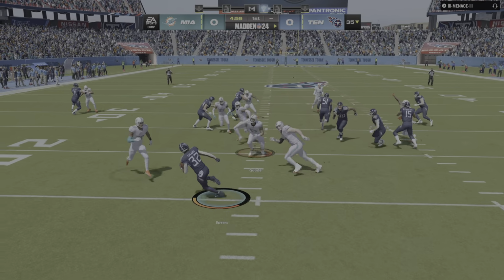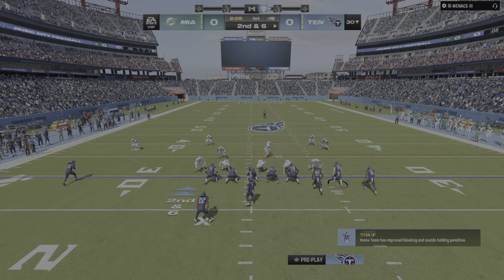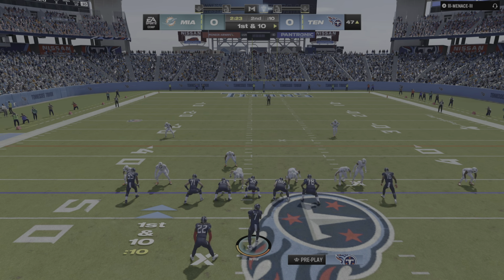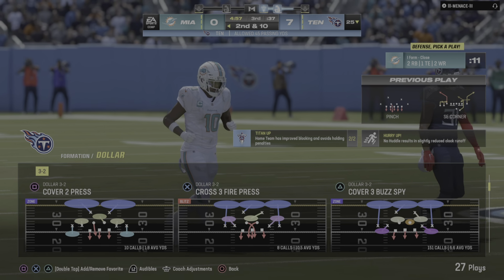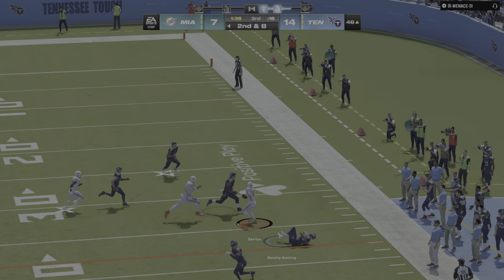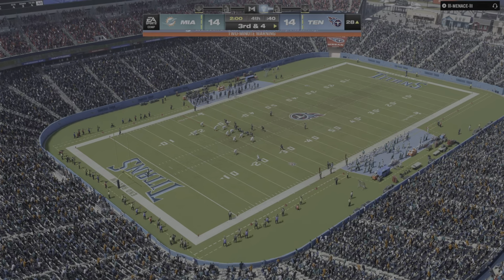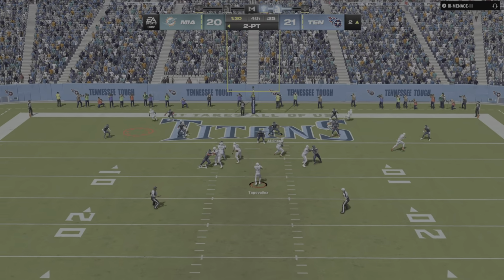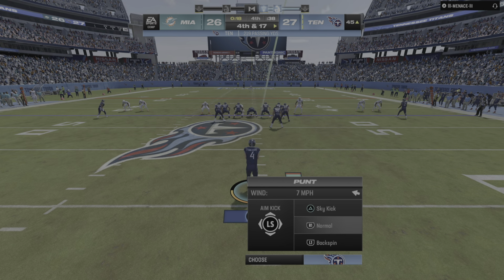Made him quit da game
Put some respek on my name